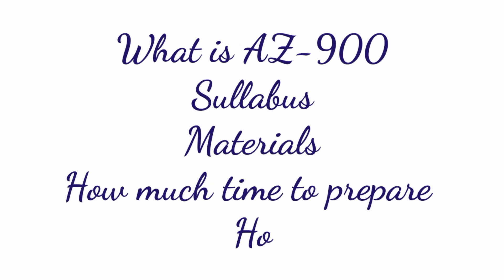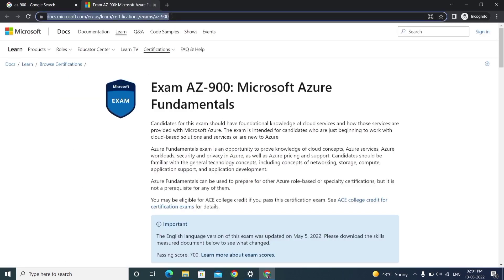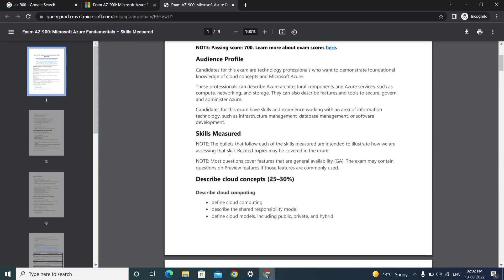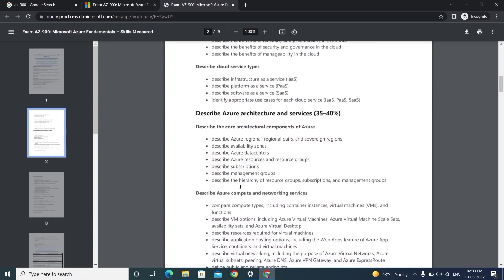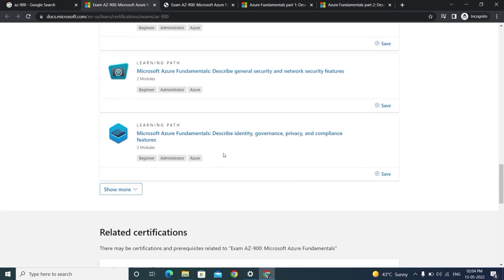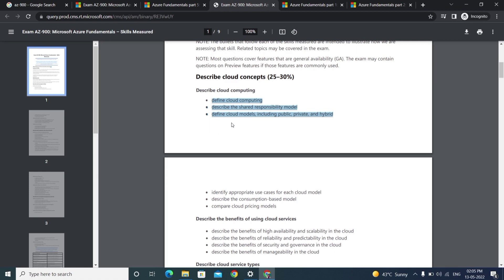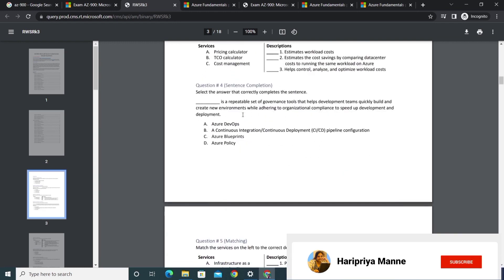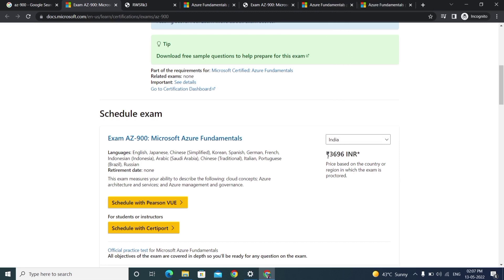Azure Cloud AZ-900 | Syllabus | Materials | How much time to Prepare | How to achieve Certification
Azure is a public cloud computing platform—with solutions including Infrastructure as a Service (IaaS), Platform as a Service (PaaS), and Software as a Service (SaaS) that can be used for services such as analytics, virtual computing, storage, networking, and much more.

Running virtual machines or containers in the cloud is one of the most popular uses for Microsoft Azure. These compute resources can host infrastructure components, such as domain name system (DNS) servers; Windows Server services -- such as Internet Information Services (IIS); or third-party applications.